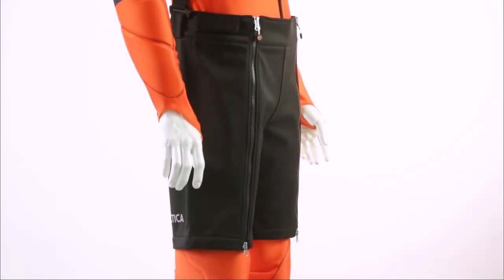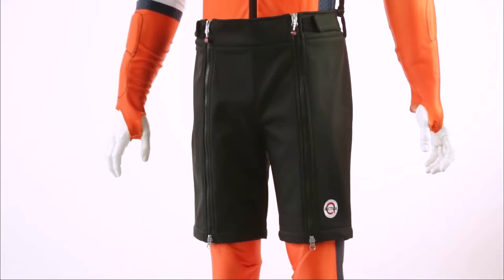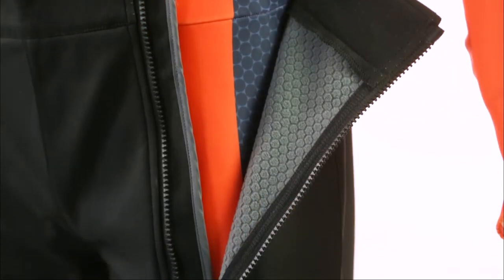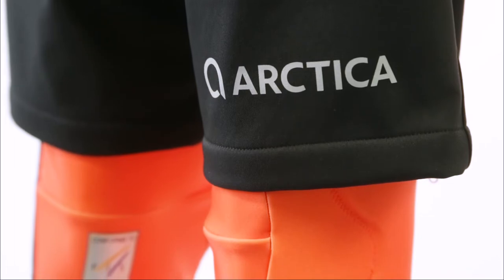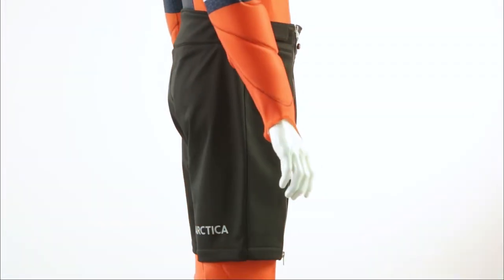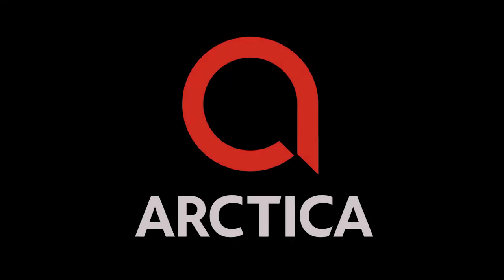Arctica Black Kat Training Shorts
The Arctica Black Kat Soft Shell Training Short owes it’s incredible comfort and stretch to our exclusive FLEXSHELL fabric. A three layer laminated fabric that uses a stretch nylon outer layer for durability, a waterproof/breathable laminate for protection from the elements, and a soft octagonal patterned microfleece back that insulates, wicks and moves excess heat. Two full length zippers for quick removal. Ultra comfort suspenders with side mount. Trim racer fit.

Tech Specs:
-- Exclusive FLEXSHELL fabric shell material
-- Waterproof/Windproof/Breathable/Stretch
-- Octigrid microfleece lining, soft, warm and moves excess heat
-- Ultra Comfort Suspenders with side mounts
-- Full Length two way zippers for quick on & off
-- 3M reflective logos

Arctica produces high quality, performance apparel for alpine ski racers worldwide. Born in 2008 out of a passion to foster growth in ski racing and support families interested in the sport. We feel cost should not be the barrier to entry. Our mission is to make ski racing more accessible by offering quality products at an exceptional value that is backed up with excellent customer service.

Arctica: Quality. Service. Value.